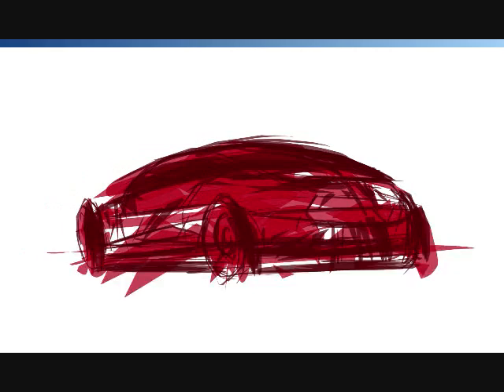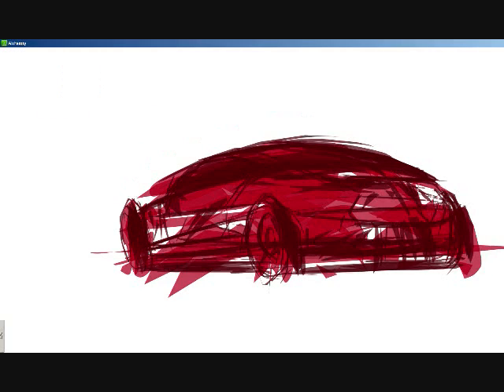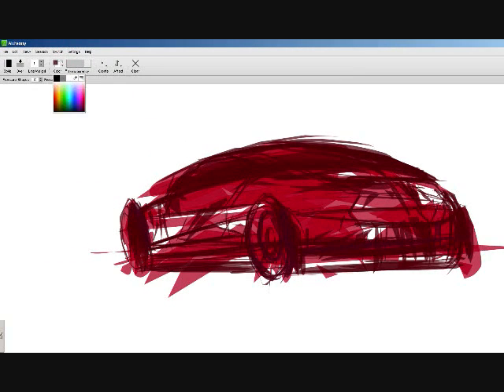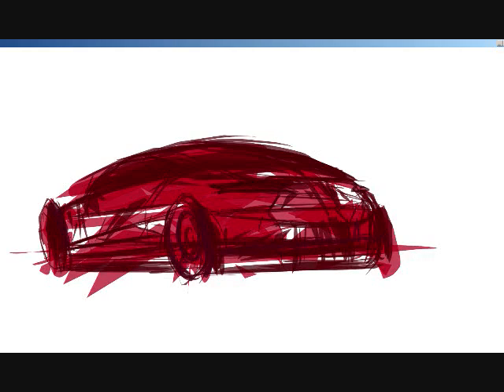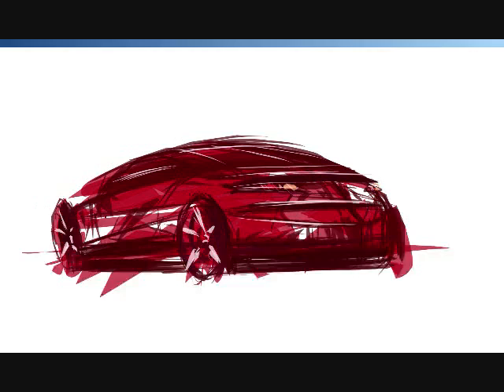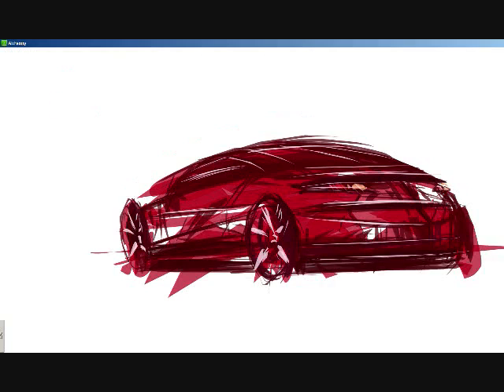How To Draw Cars - Generate Forms and Shapes.mp4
Video showing you how to generate new shapes and forms using a FREE software called "Alchemy."

For a free workbook on sketching and more articles visit our